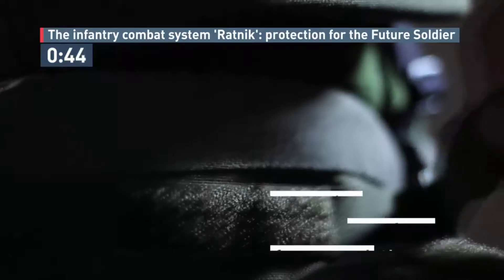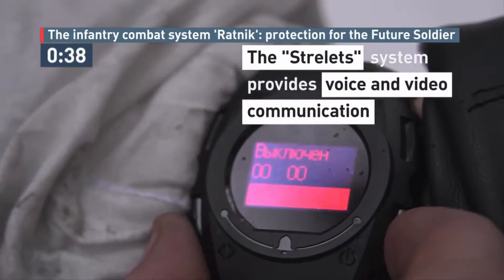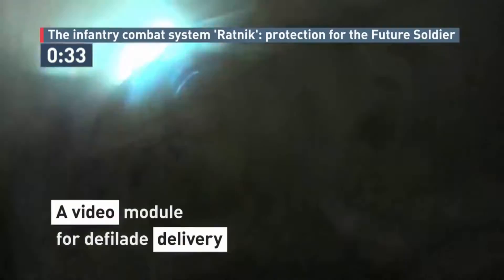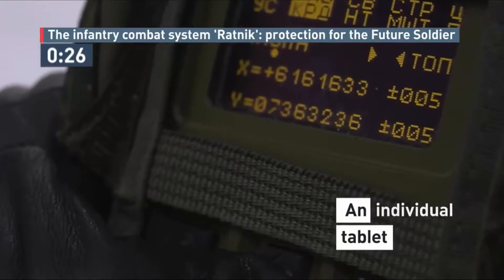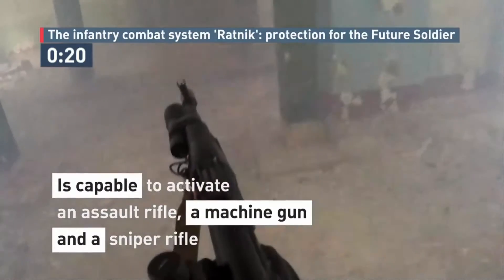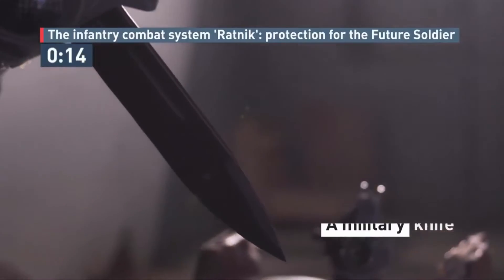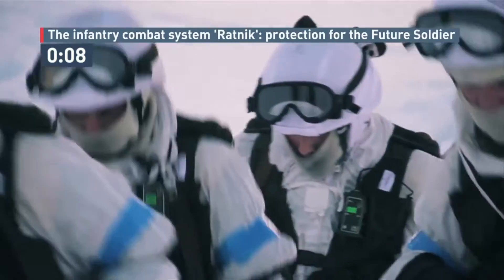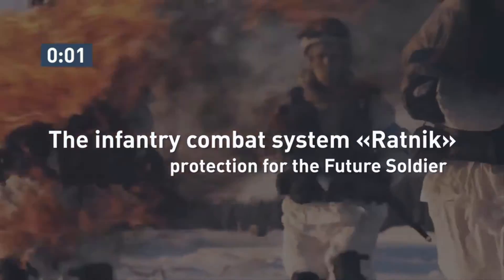Russia's Ratnik Program - Future Infantry Combat System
Ratnik (which translates from Russian as Warrior) is a Russian future infantry combat system. It is designed to improve the connectivity and combat effectiveness of combat personnel in the Russian Armed Forces. Improvements include modernised body armour, a helmet with a special eye monitor (thermal, night vision monocular, flashlight), communication systems, and special headphones. It includes 10 subsystems and 59 individual items. As of October 2016, it has already seen in combat use.

The Strelets system provides voice and video communication. The system also includes a GLONASS navigation module so that a squad leader can see the location of each soldier on his small, book-sized, computer. With this computer, he also can give orders to his squad, and send videos and photos to headquarters. As well as this, each soldier has their own smaller telephone-sized tactical computer.

Ratnik protects almost 90% of a soldier's body. The main body armour is GOST R 50744-95 Level 5 rated, weighs 7.5 kg (with the Assault variant weighing up to 15 kg). The main body armour fully protects from 7.62×39mm rounds from assault rifles, and 7.62×54mm from sniper rifles, including the increased penetration of hardened rounds, and can survive hits from repeated shots in these calibres conducted at close range. The weight of the full Ratnik infantry system with the special thigh and shoulder bulletproof shields is 19–20 kg. Basic Ratnik gear (for engineers and medics) weighs 15 kg (without thigh and shoulder guards).

Don't forget , if you enjoyed this video please make sure to give it a "Like" and to "Share" it with your friends. It would help us continue to make videos like this on a regular basis.

We're posting new videos each day, usually at around 1 PM EST.